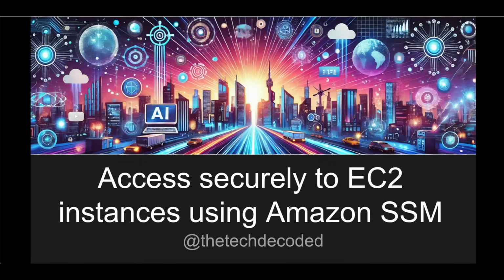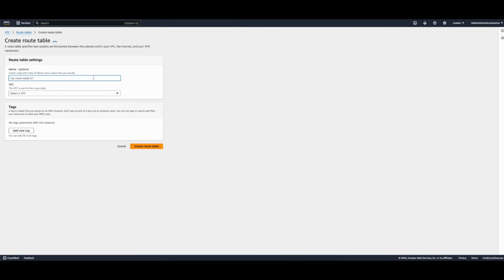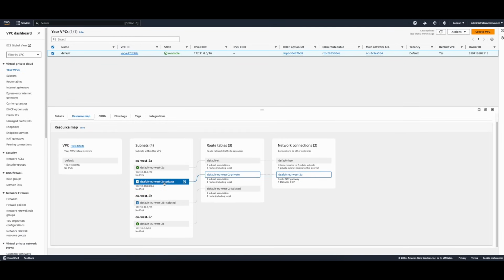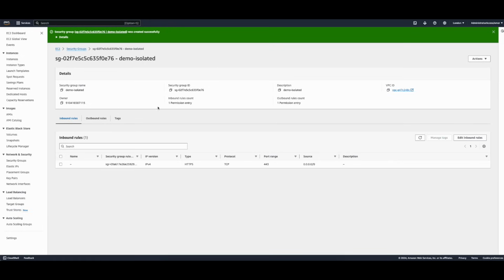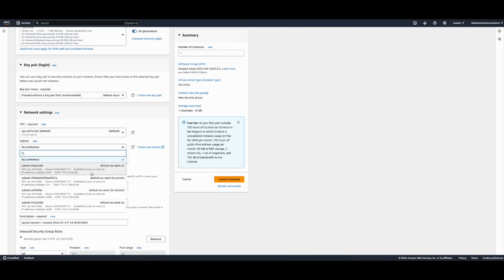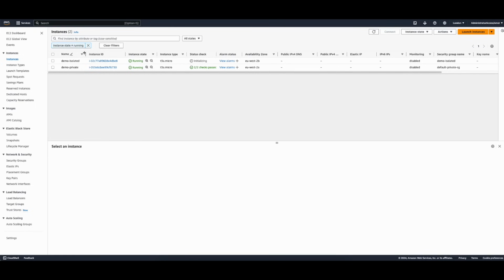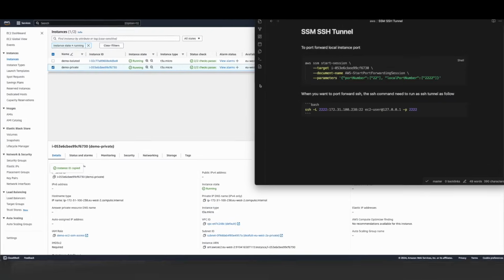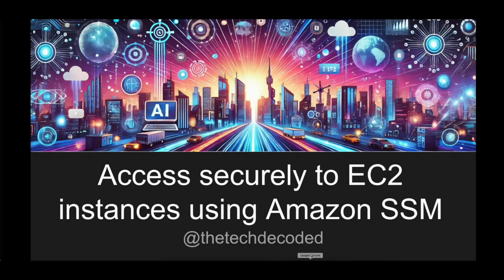Secure Amazon EC2 ssh Access Made Easy without VPN or IP Exposure! Fixed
🔐 Unlock the Secret to Secure Amazon EC2 Access - No VPN, No Internet Exposure! 🚀

VPN is complex, requires maintenance, costs, and internet exposure.

In this video, we'll show you how to:
• Connect to EC2 instances securely using Amazon Systems Manager (SSM)
• Eliminate the need for VPNs or public IP addresses
• Set up in minutes, not hours!
• Boost your cloud security like a pro 🛡️

Perfect for DevOps engineers, cloud architects, and anyone working with AWS.

Install AWS CLI, and session manager

Installing session manager pluging

And watch :)